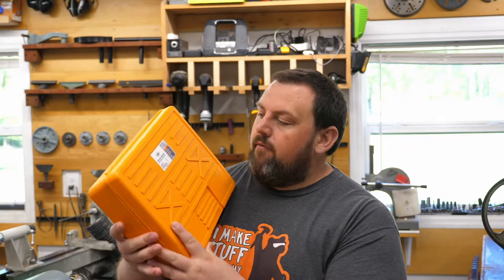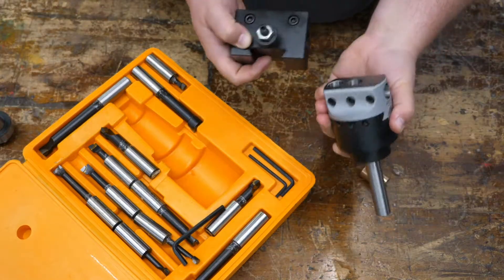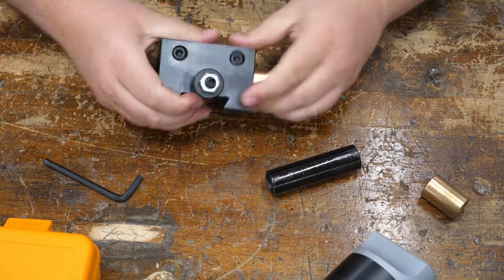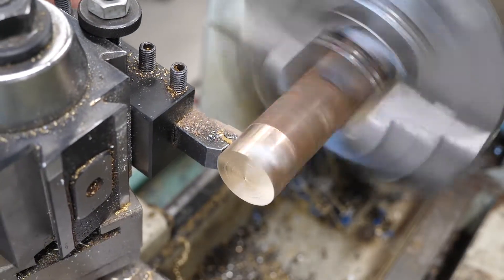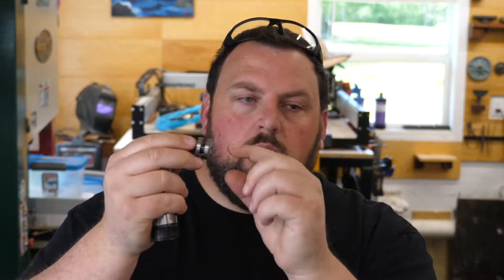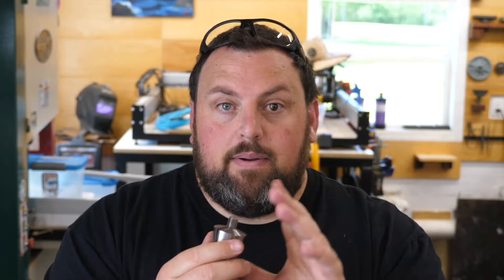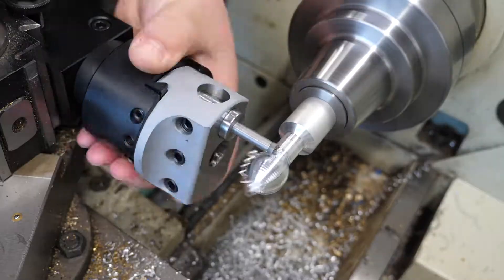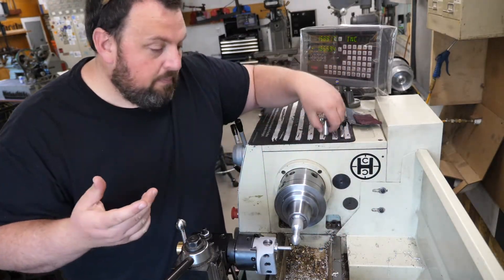Making A Ball Turner From a Boring Head: Machinist Tools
Some people are having trouble with the Audio not syncing on this video.  Please be sure you are in 1080P and it should be correct.

In this video I am modifying a boring head to use as a ball turner on the metal lathe.

These are some of the products you will see in this video.

3" Boring Head Kit
Boring Bar Tool Holder
3/4" straight shank
Round Carbide Cutter
Bronze Bushings
My favorite file set
Rotary  Debur tool
5c Collet Chuck
5c collet set